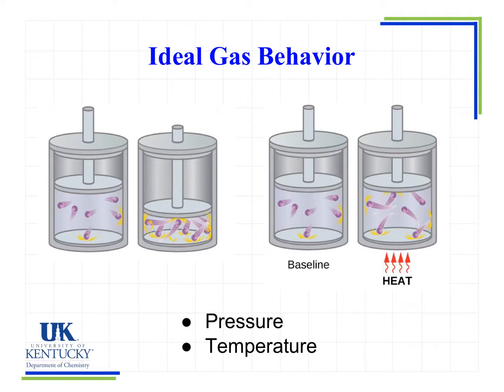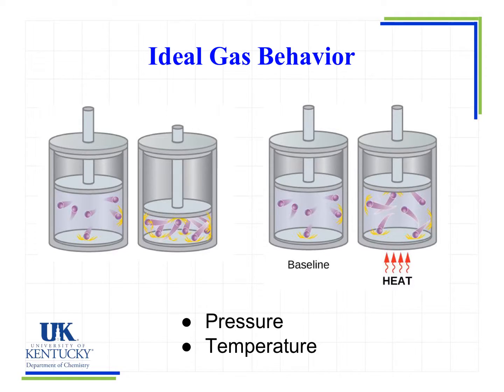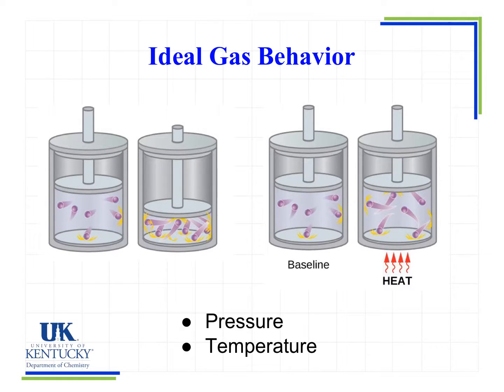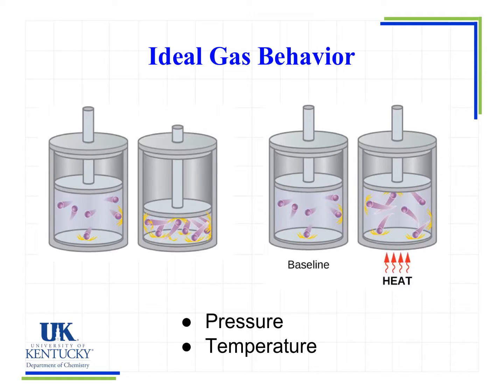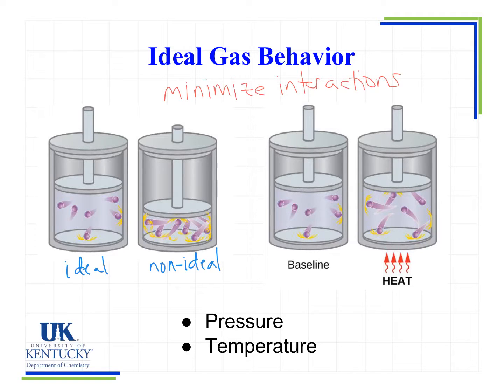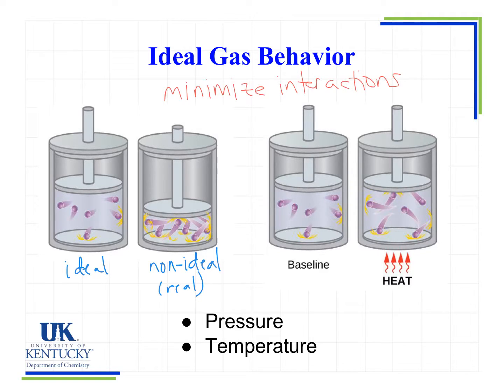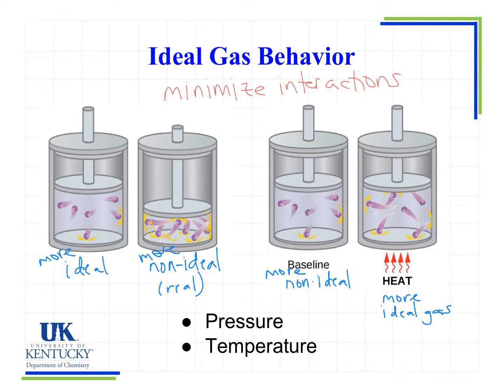ideal gas conditions